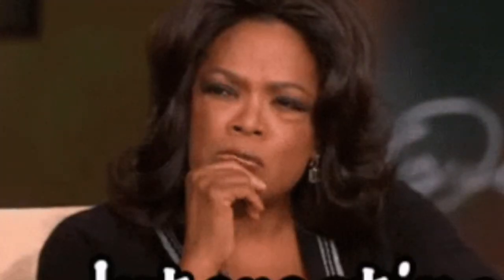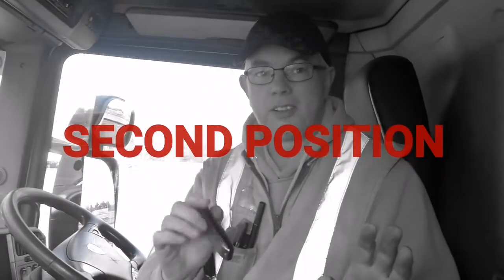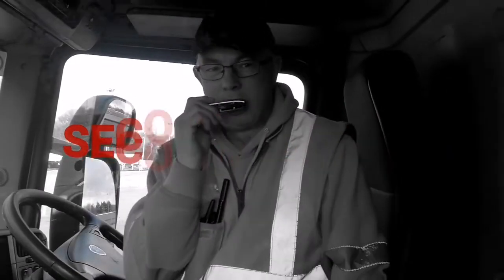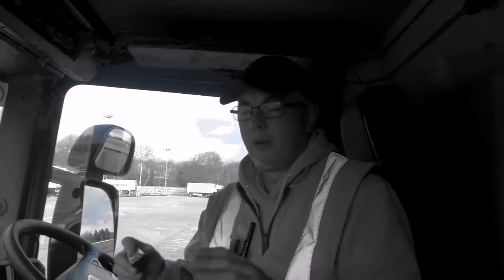Jingle Bells Harmonica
Second position